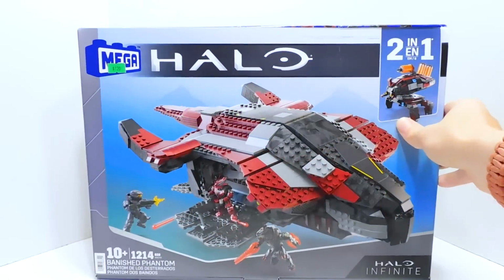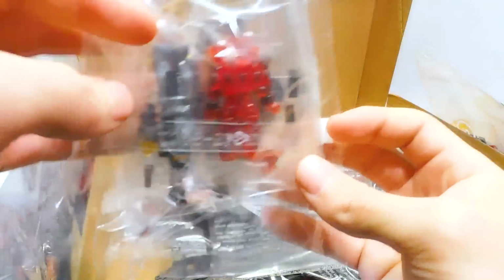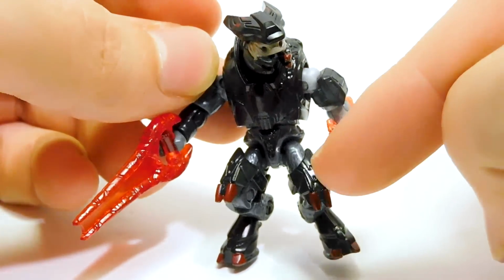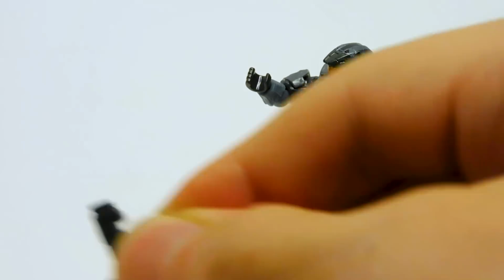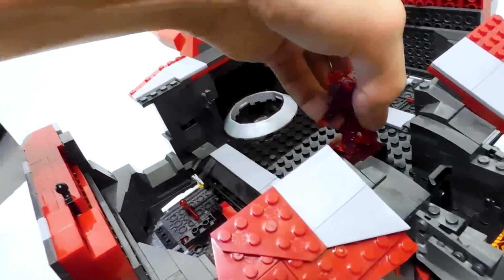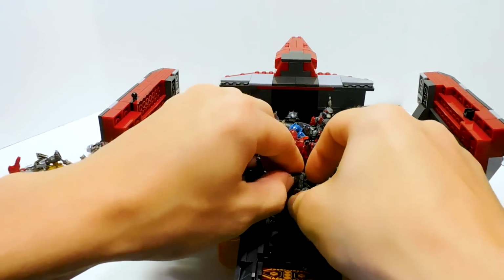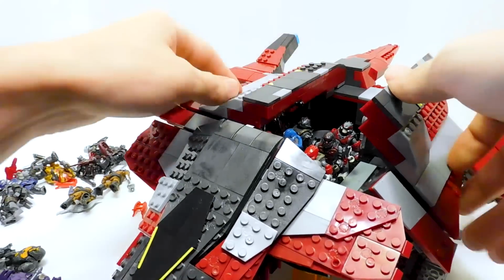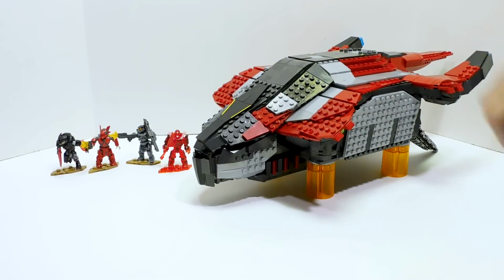Mega Construx Halo Infinite Banished Phantom Unboxing Review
In this video, I review the new Mega Construx Halo Banished Phantom. This set has been a long time coming, but was it worth the wait?